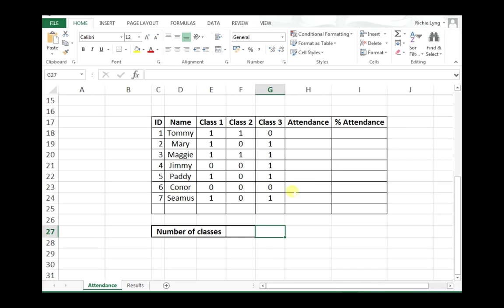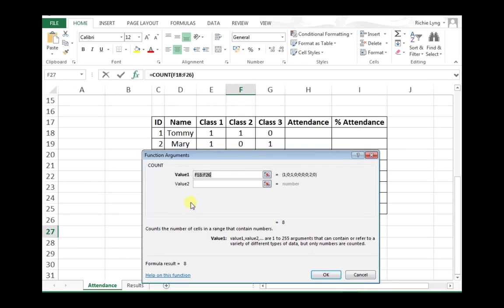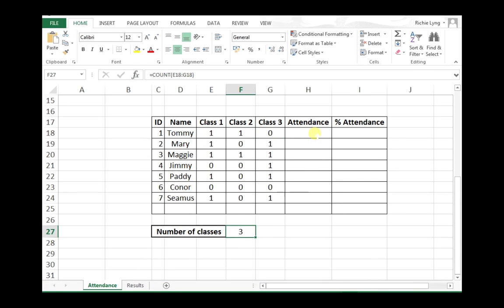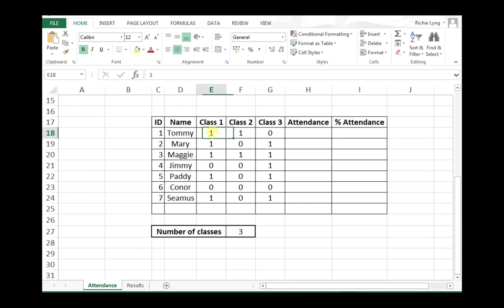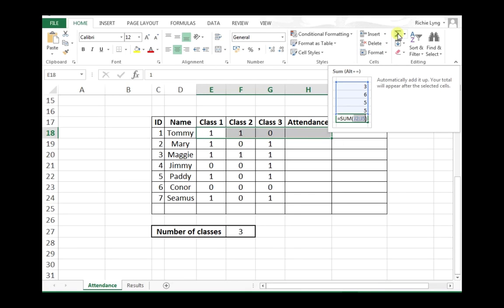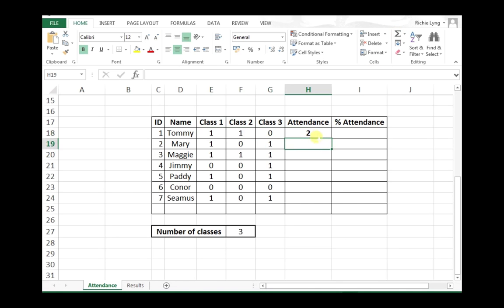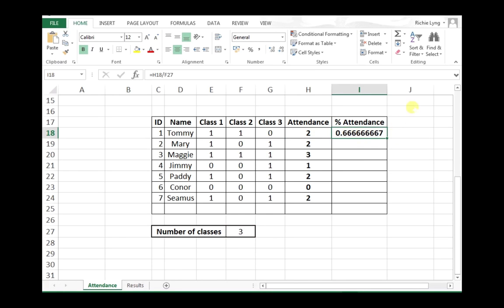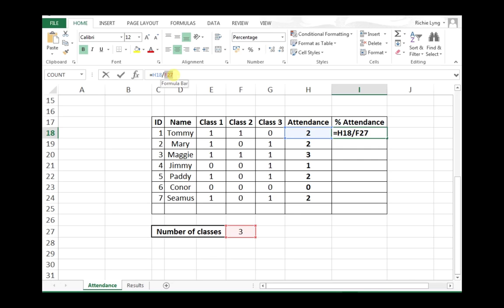Excel: How to calculate percentages in Excel 2010 / 2013 / 2016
A beginners guide to calculating percentages in Excel.